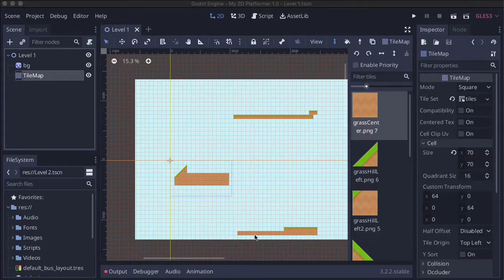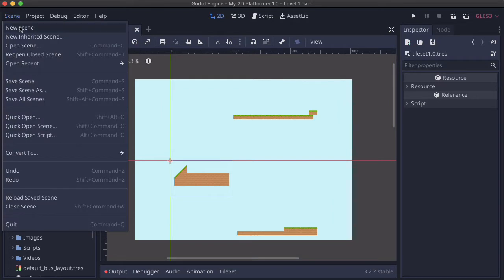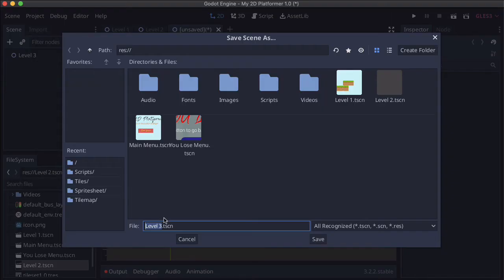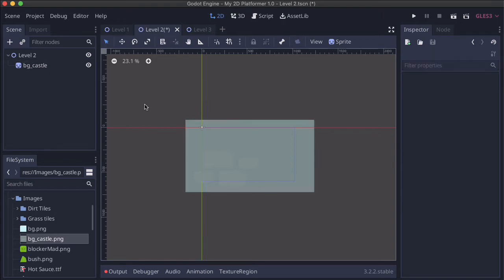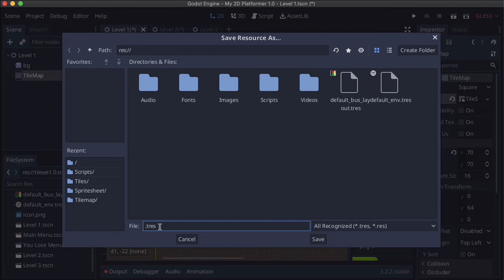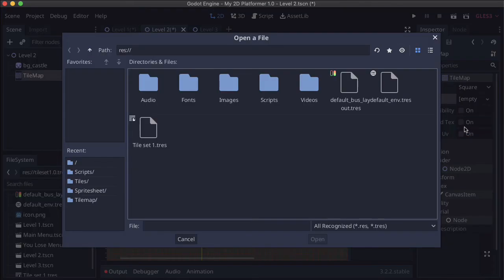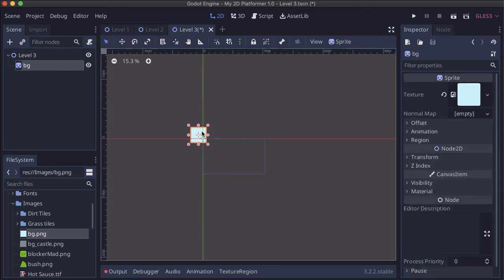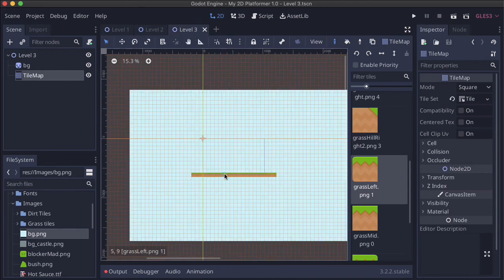19. Re-using your tile set for Levels 2 and 3 - Digital Student Online School